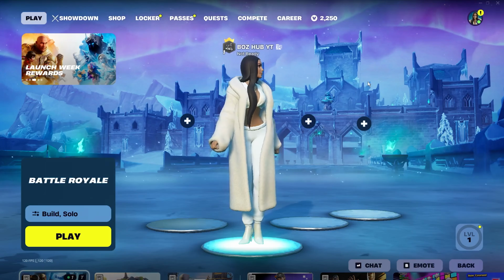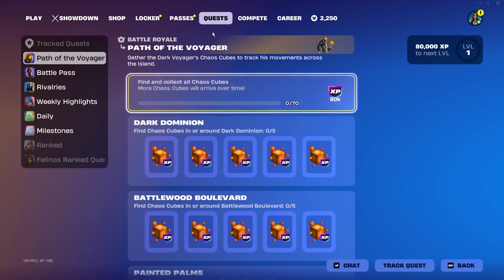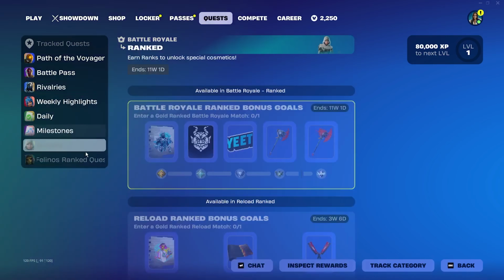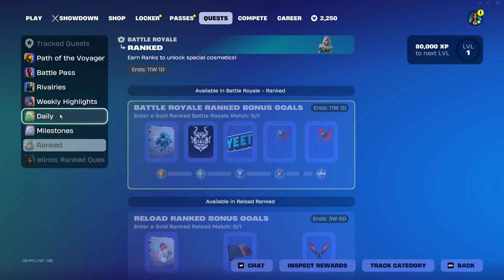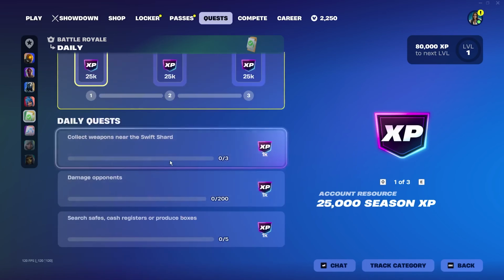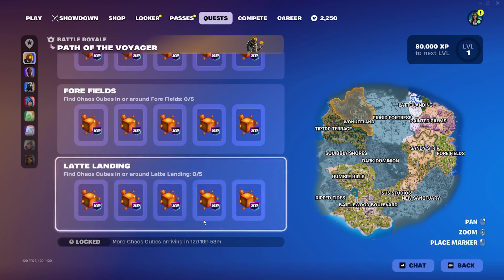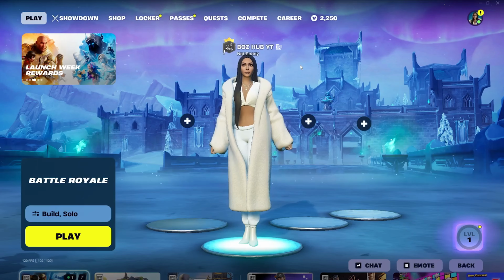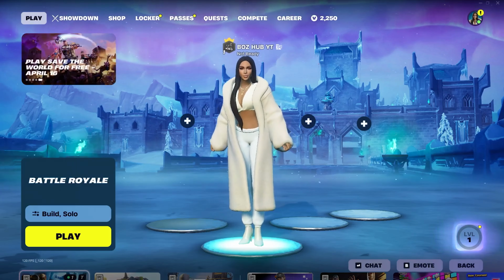How To LEVEL UP FAST in Fortnite Chapter 7 Season 2 - Full Guide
How To LEVEL UP FAST in Fortnite Chapter 7 Season 2,LEVEL UP FAST in Fortnite Chapter 7 Season 2,how to level up fast fortnite chapter 7 season 2,fortnite xp farming guide chapter 7,fastest way to get xp fortnite 2026,fortnite xp glitch methods guide,fortnite leveling guide season 2 chapter 7,how to gain xp quickly fortnite,best xp maps fortnite creative 2026,fortnite daily quests xp guide,fortnite weekly challenges xp guide,fortnite tips and tricks 2026